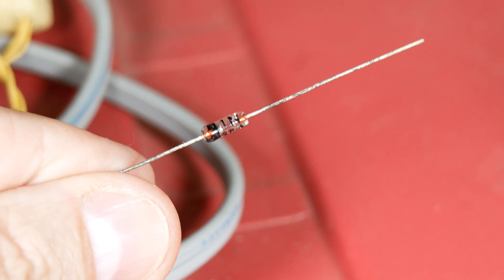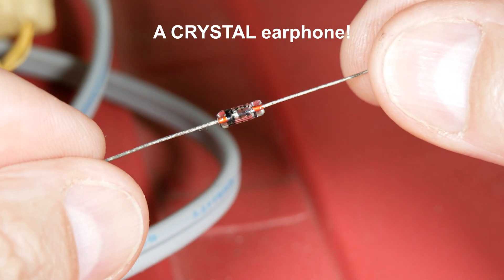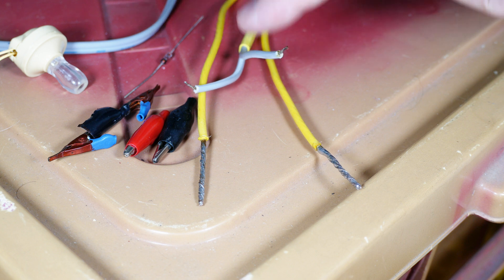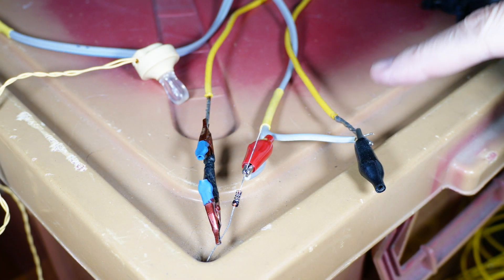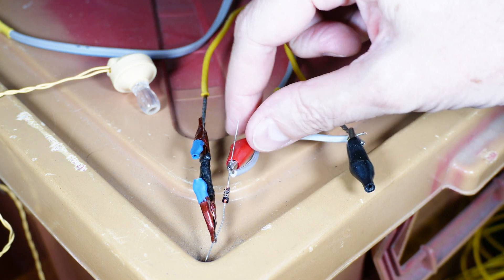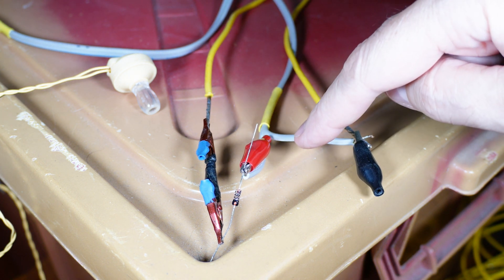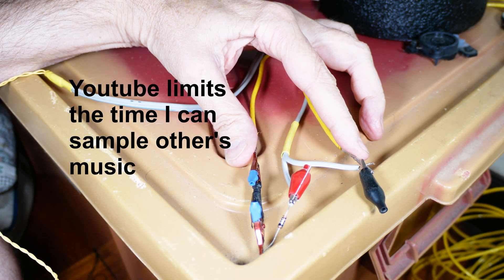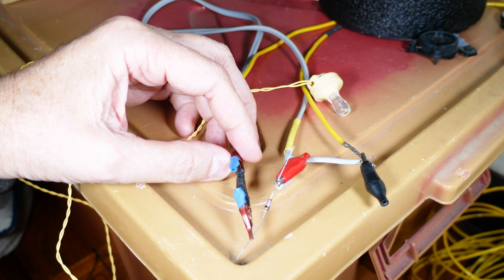World's Simplest Radio (4K)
This radio has 2 parts.  It's a type of crystal radio.  No batteries, etc..  Just attach it to an antenna and ground and listen.

A good first crystal radio project

It typically picks up the strongest station in the area.

MATERIALS:
- 1 x 1N34a Diode
- 1 x crystal earphone
- Solder or clips